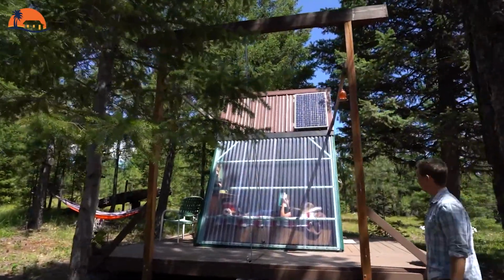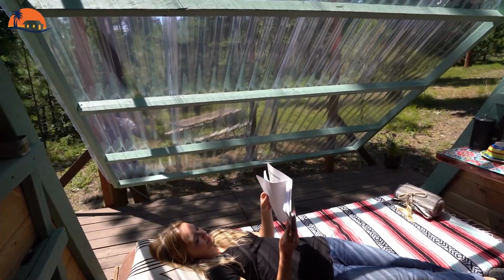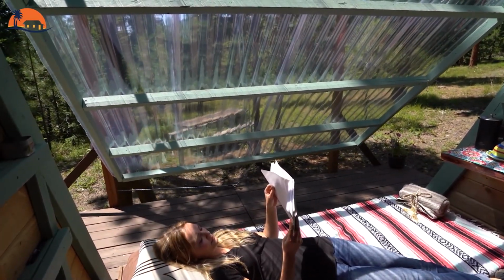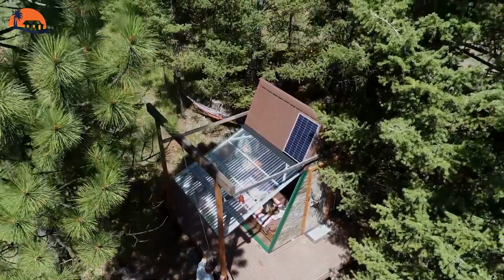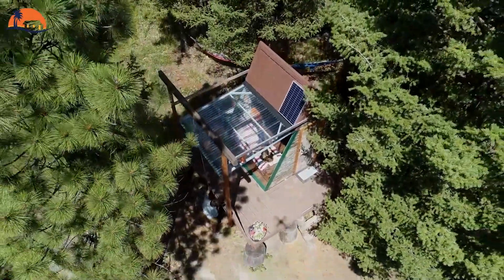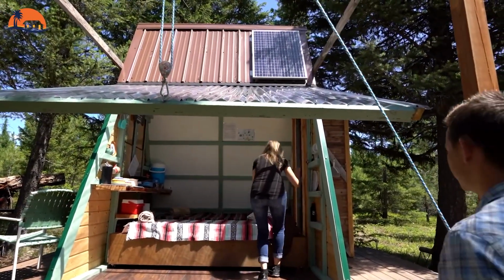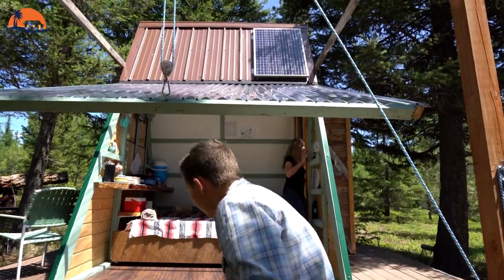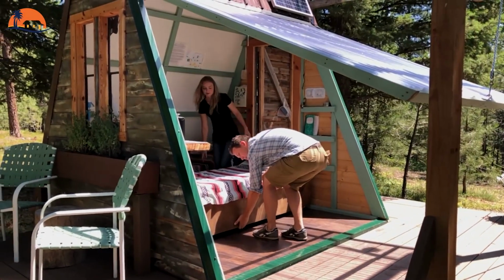Unique A frame cabin DIY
In this episode we are visiting The Hohnstead A-frame located in Montana, United States.

Surround yourself with tranquility and wildlife as you enjoy pure simplicity inside this quirky, secluded dwelling. A solar outdoor shower, hot tub, bathroom, fully equipped kitchen, Wi-fi are within a 1-minute walk.

The A-Frame is off-grid and there are certain concessions that we make in order to live on such a beautiful piece of property as this. Solar shower facility is available and depends largely on the weather conditions. It is outdoors, which means that the shower heats up from the sun.

Location of the house: Montana, United States.